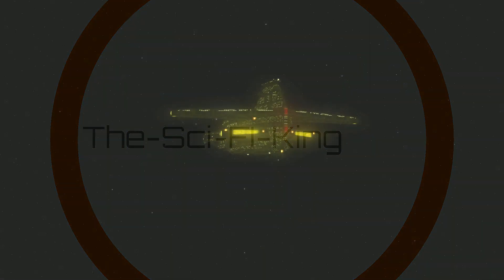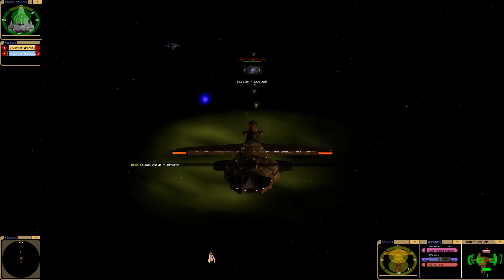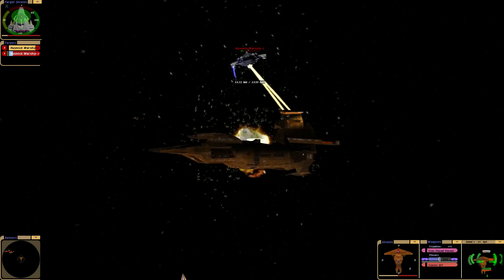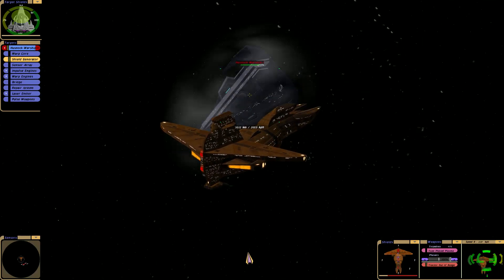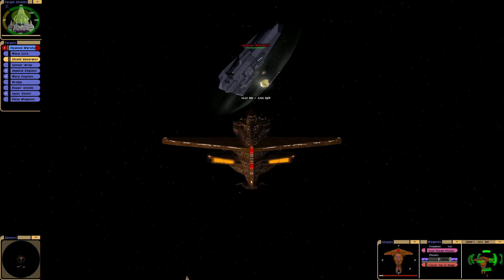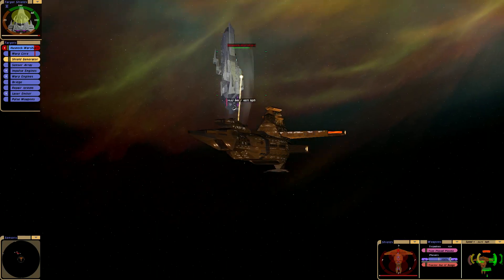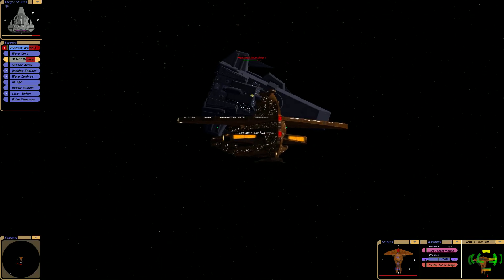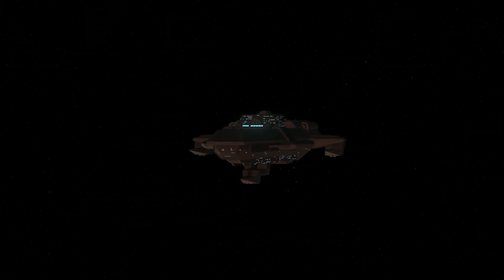NEW! Hutet BattleShip VS 2 HusNock Warships | Fan Request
NEW! Hutet BattleShip VS 2 HusNock Warships - Challenge Match -

Hey Guys  Sci Fi Here We got 1  Hutet BattleShip  Going Against 2 HusNock Warships